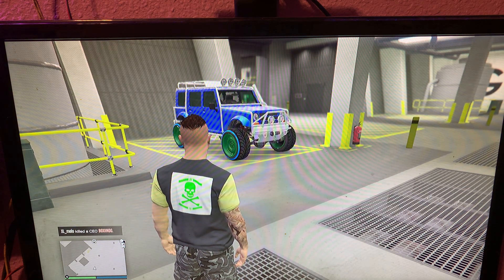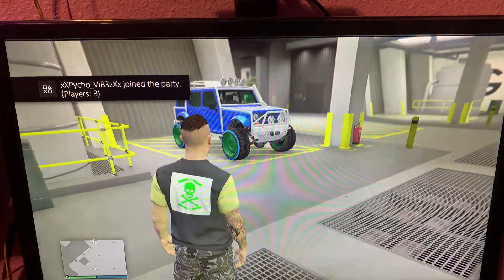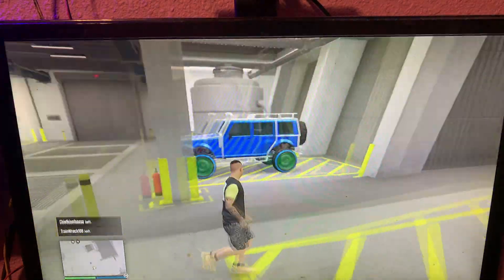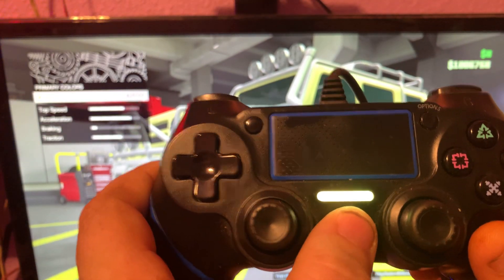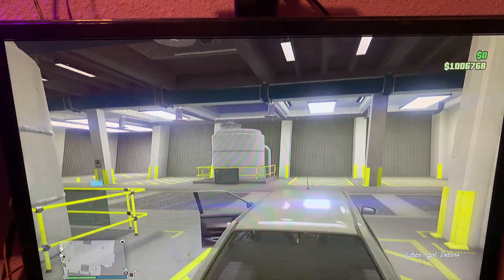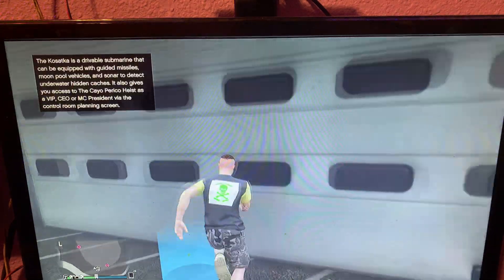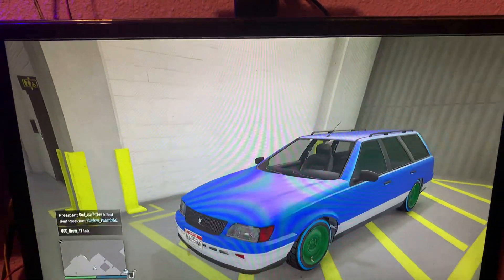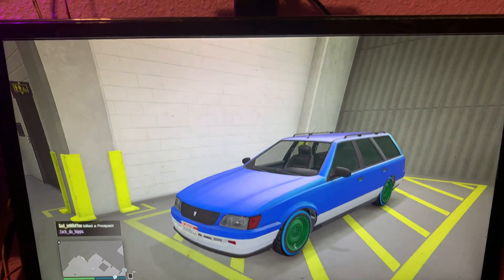➡️New solo car to car Merge ⬅️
_ 🔥please subscribe and like to Cosmo -🔥please subscribe and like to shadow gaming _🔥please subscribe and like to Myia678 _🔥 please subscribe and like to psycho _🔥 please subscribe and like to that mullet guy